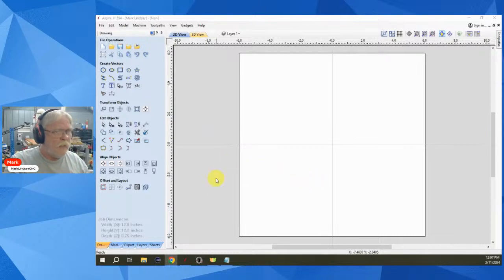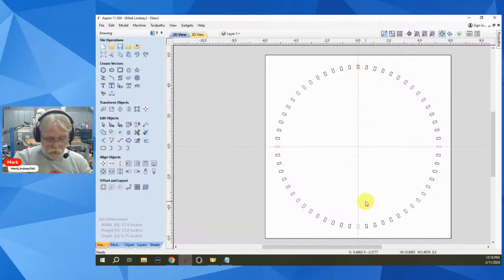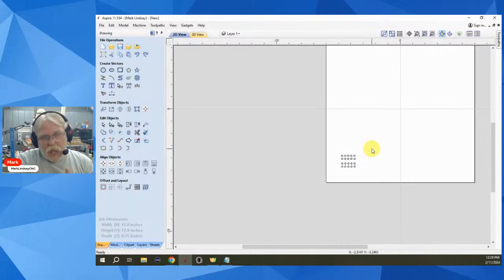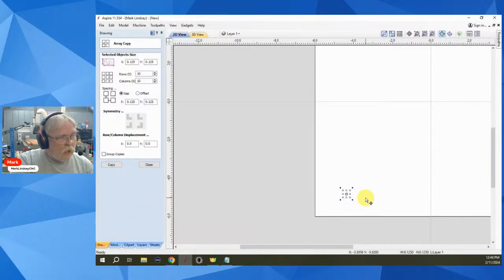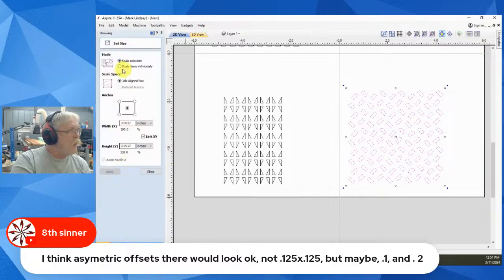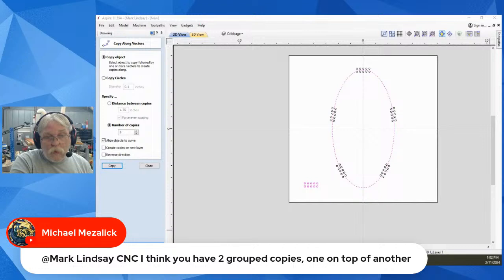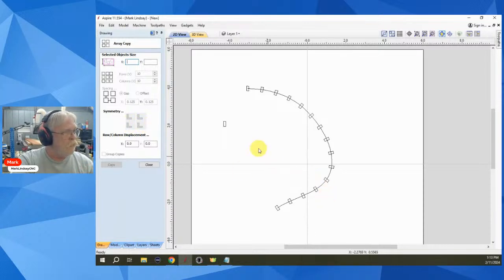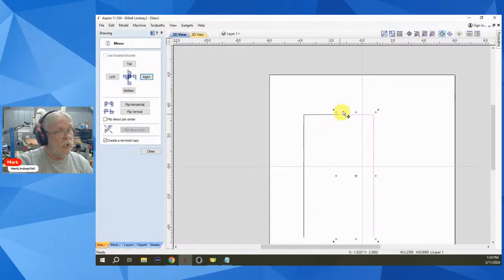Live Q&A #230 – Array Copying Vectors – Open Q&A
In this live stream I’ll be answering questions about Array Copying Vectors within the Vectric software. We’ll discuss Linear Arrays, Circular Arrays, and Copying Vectors Along a Curve. This will be in addition to our regular Open Live Q&A, where I'll answer your general CNC or Vectric Software questions.

Link to the Facebook group The Make, run by Bull Shanagan